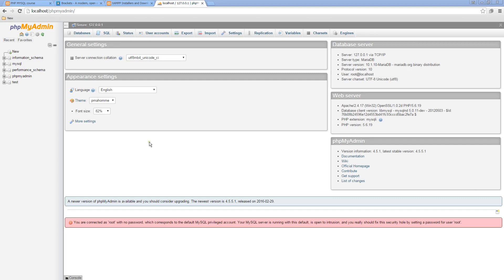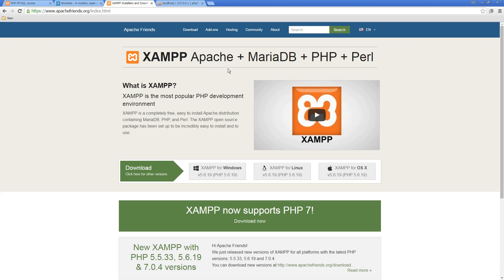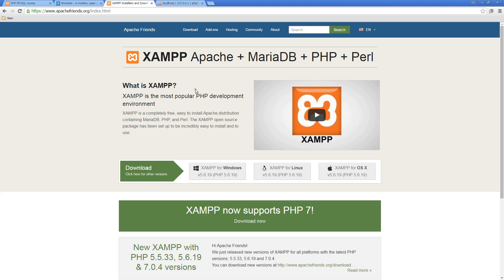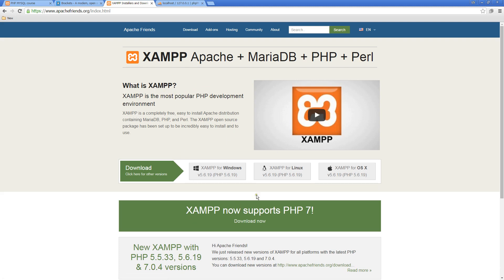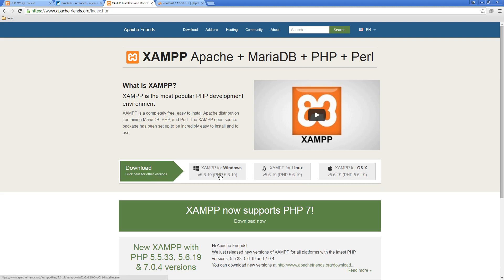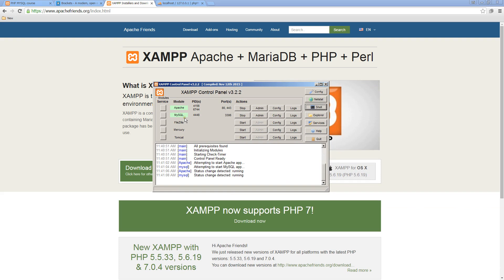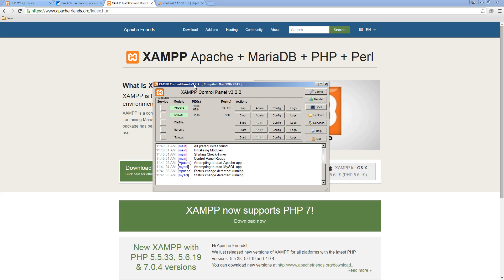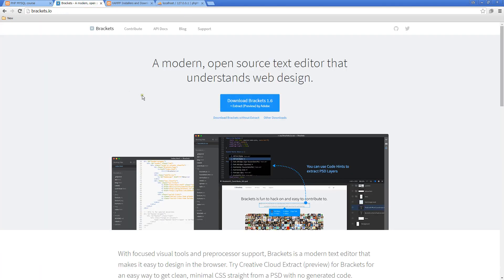phpmyadmin Tutorial 02 - How to configure phpmyadmin Introduction to Localhost services